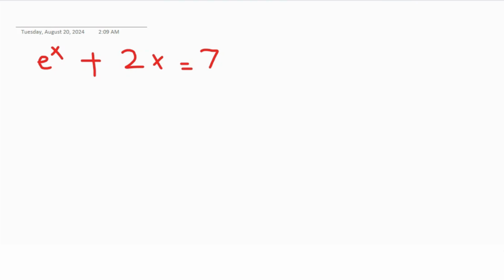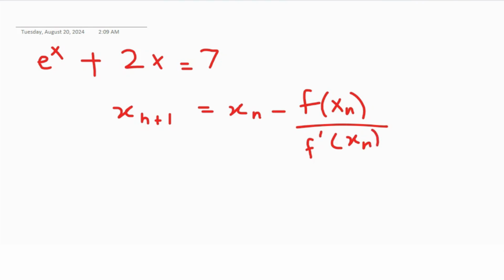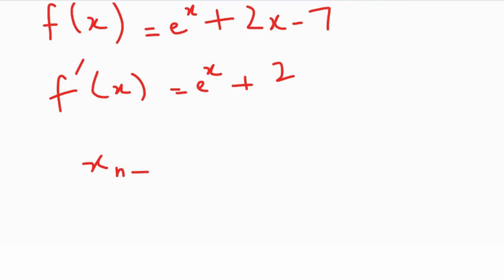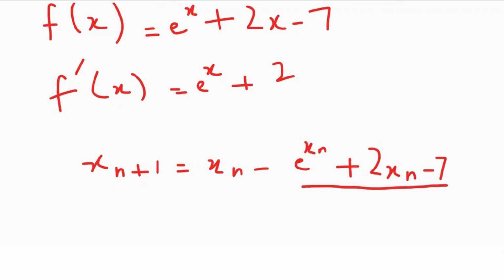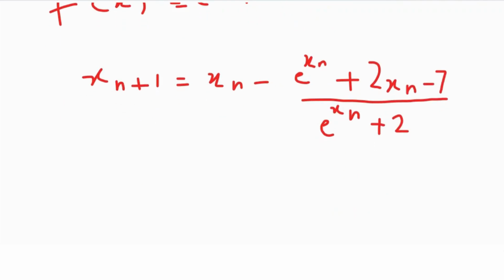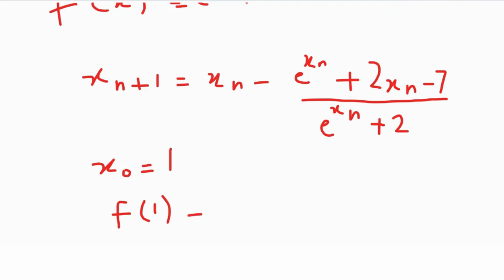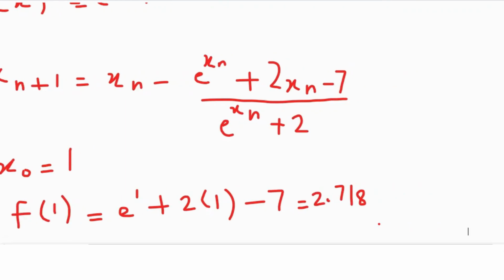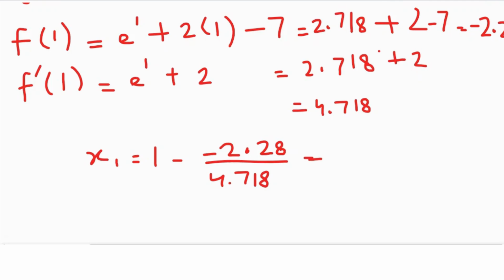This Maths equation seems like an easy question but!!!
In this video, we'll walk you through the process of solving complex transcendental equations using Newton's Method. Specifically, we'll solve the equation step by step, providing a clear and concise explanation of each iteration. This powerful numerical method is essential for tackling equations that can't be solved algebraically, making it a must-know tool for students and professionals alike.